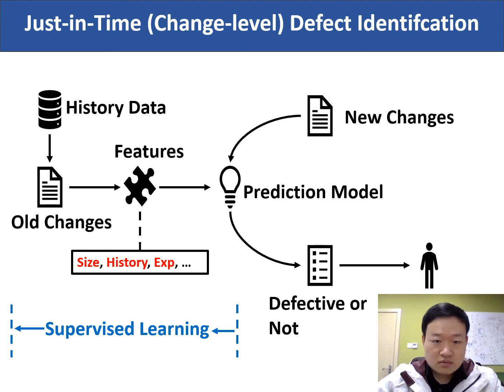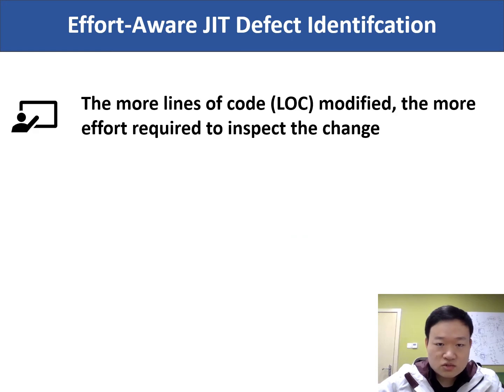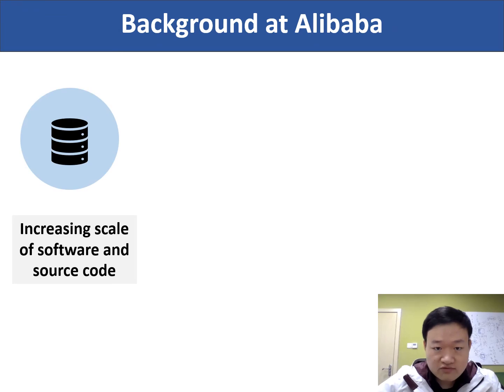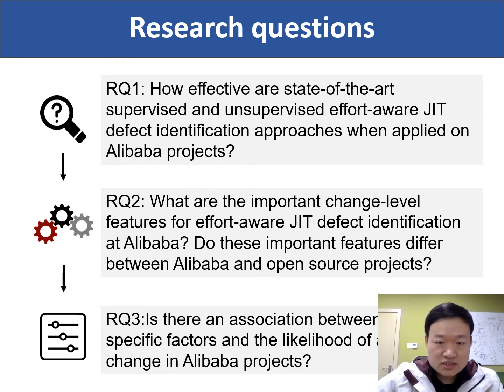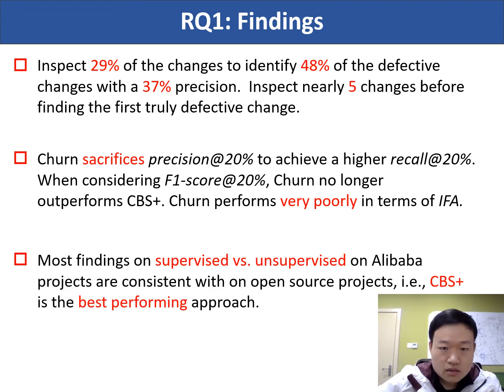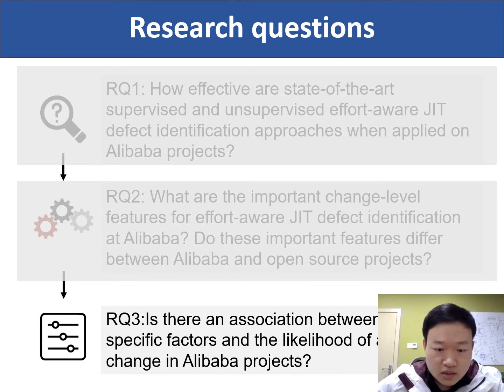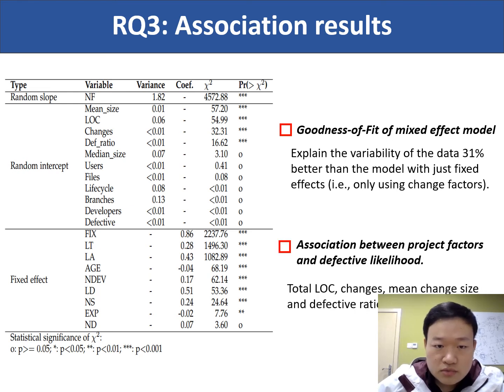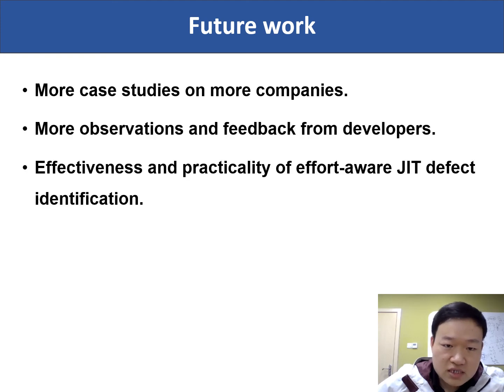Effort-Aware Just-in-Time Defect Identification in Practice: A Case Study ... (Video, ESEC/FSE 2020)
"Effort-Aware Just-in-Time Defect Identification in Practice: A Case Study at Alibaba (Video, ESEC/FSE 2020)
Meng Yan, Xin Xia, Yuanrui Fan, David Lo, Ahmed E. Hassan, and Xindong Zhang

Abstract: Effort-aware Just-in-Time (JIT) defect identification aims at identifying defect-introducing changes just-in-time with limited code inspection effort. Such identification has two benefits compared
with traditional module-level defect identification, i.e., identifying defects in a more cost-effective and efficient manner. Recently, researchers have proposed various effort-aware JIT defect identification approaches, including supervised (e.g., CBS+, OneWay) and unsupervised approaches (e.g., LT and Code Churn). The comparison of the effectiveness between such supervised and unsupervised approaches has attracted a large amount of research interest. However, the effectiveness of the recently proposed approaches and the comparison among them have never been investigated in an industrial setting.

In this paper, we investigate the effectiveness of state-of-the-art effort-aware JIT defect identification approaches in an industrial setting. To that end, we conduct a case study on 14 Alibaba projects with 196,790 changes. In our case study, we investigate three aspects: (1) The effectiveness of state-of-the-art supervised (i.e., CBS+,OneWay, EALR) and unsupervised (i.e., LT and Code Churn) effortaware JIT defect identification approaches on Alibaba projects, (2) the importance of the features used in the effort-aware JIT defect identification approach, and (3) the association between projectspecific factors and the likelihood of a defective change. Moreover,
we develop a tool based on the best performing approach and investigate the tool&#39;s effectiveness in a real-life setting at Alibaba.

Submitted to the conference by Meng Yan on 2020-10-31